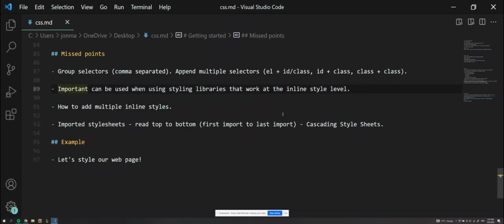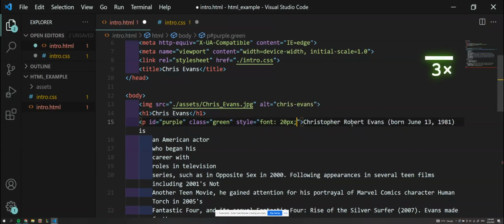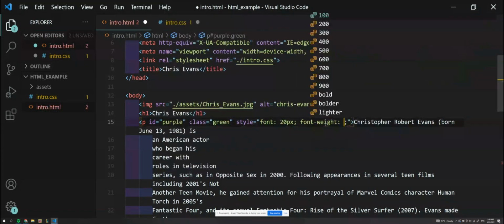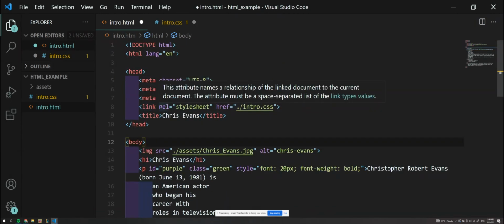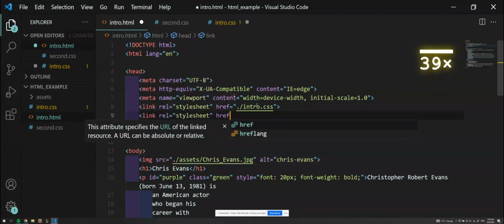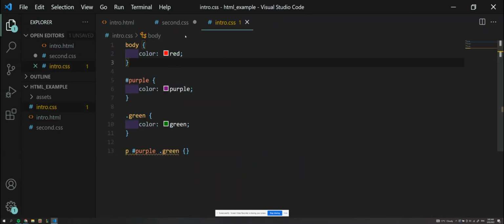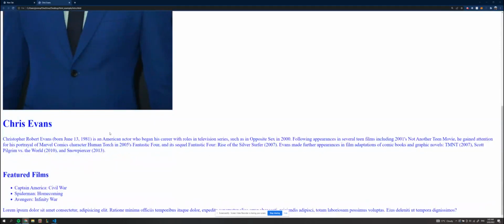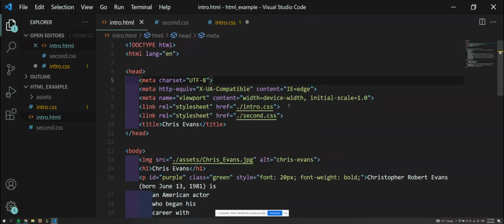CSS introduction for beginners part 5b